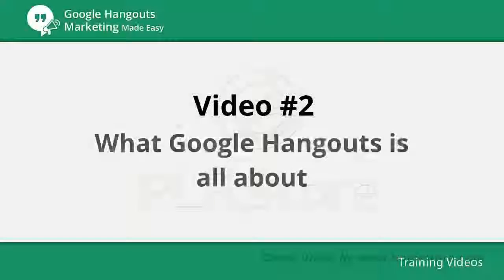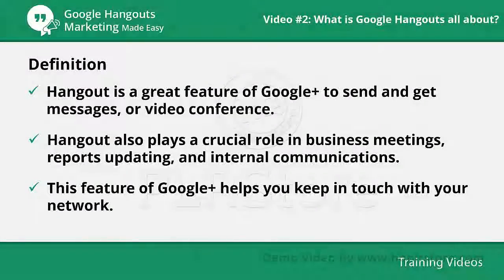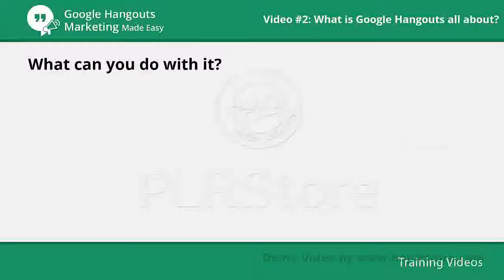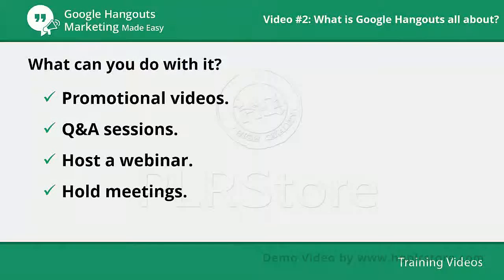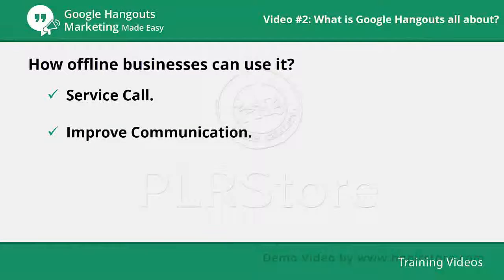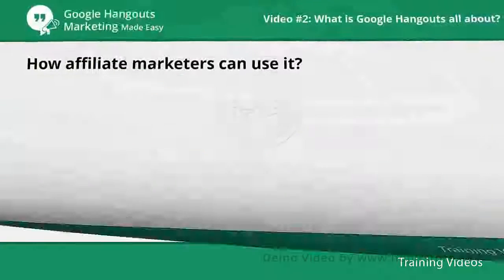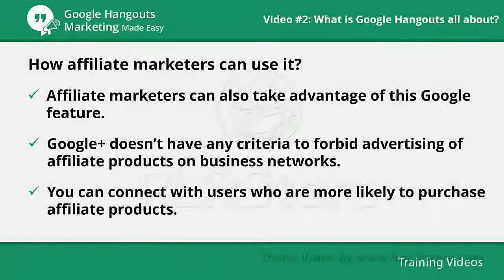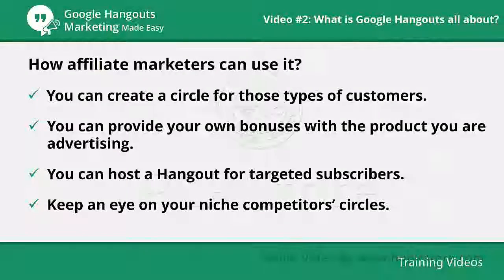Training Demo Video 2- Google Hangout